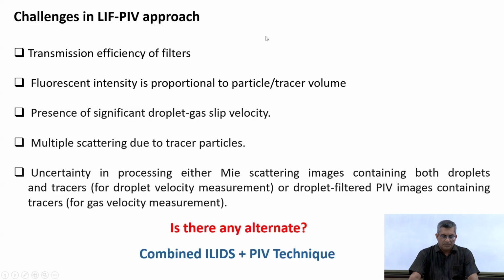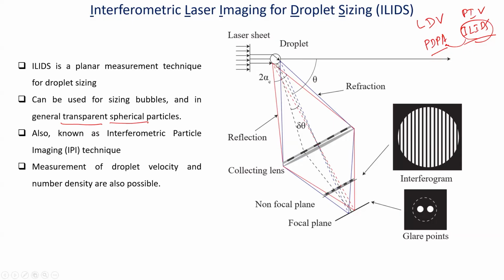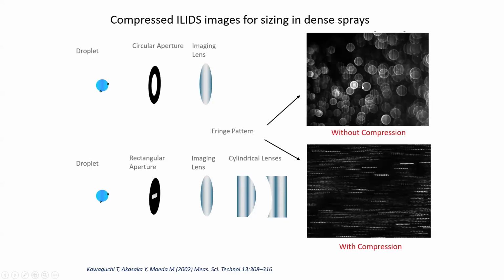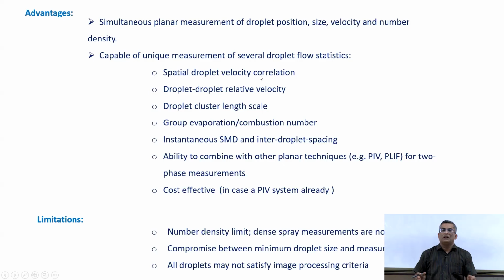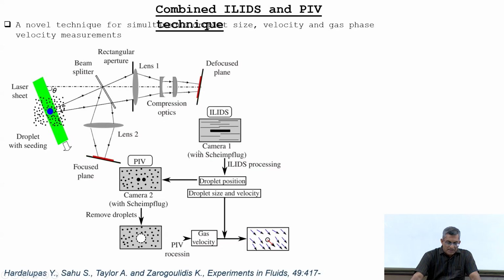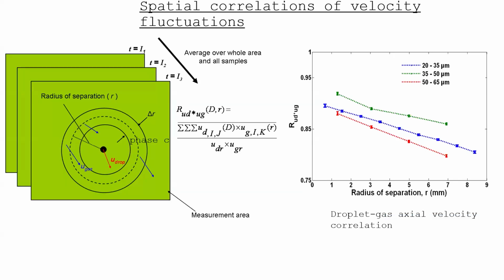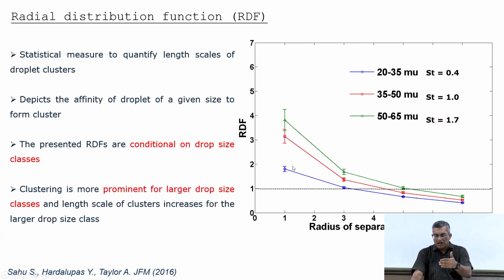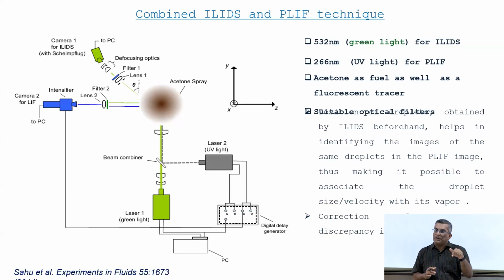Lec31: Experimental Methods ILIDS technique and application totwo-phase measurements